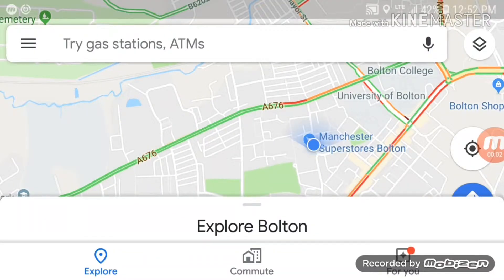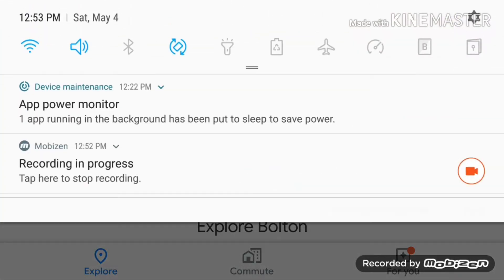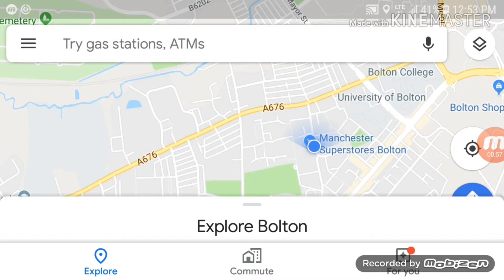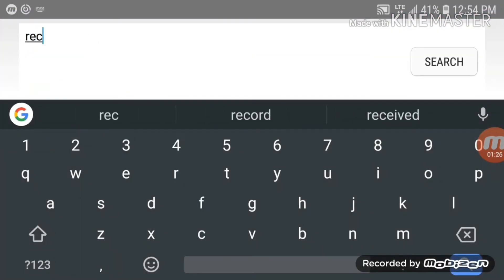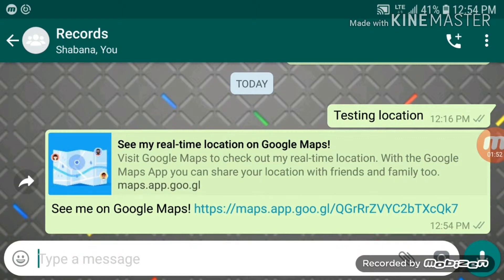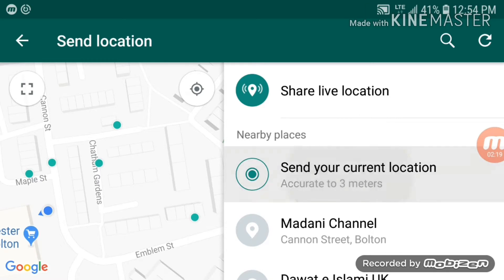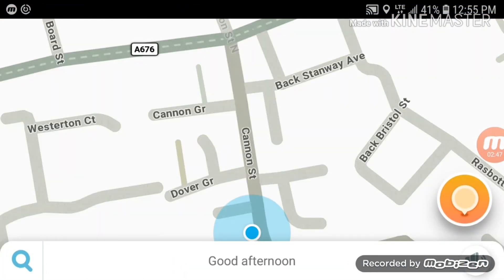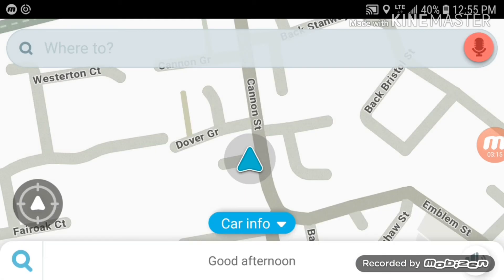How to Share or send current location with Google maps or Whatsapp or Waze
Send your location in real time:
To make it easier to meet up with others or show them how to find you, let them see where you are.
sending location is very easy with Google maps or Whatsapp or Waze. first of all make sure you have turned on your location .